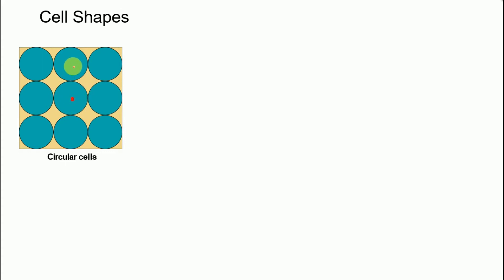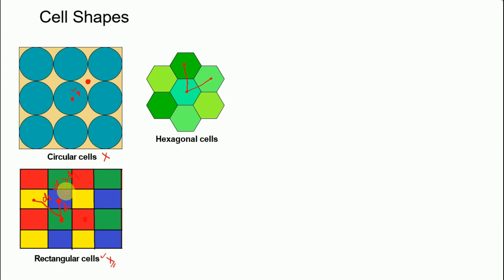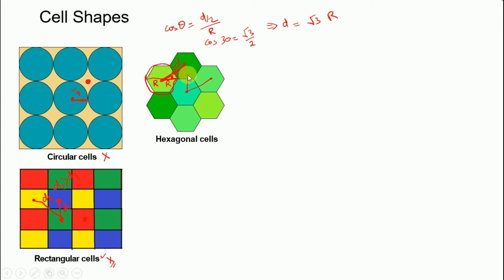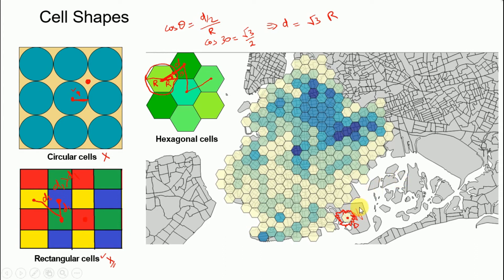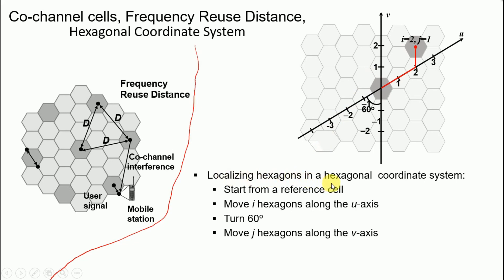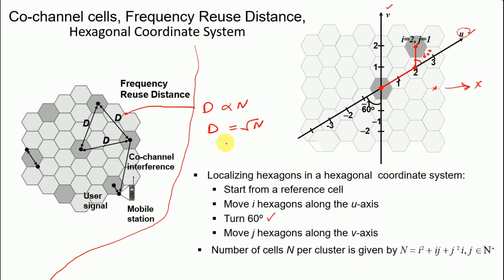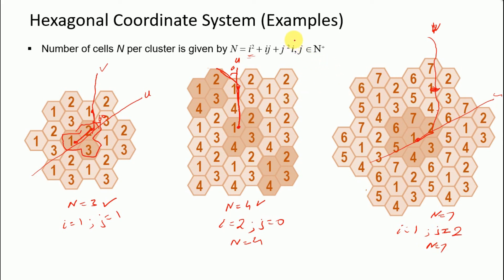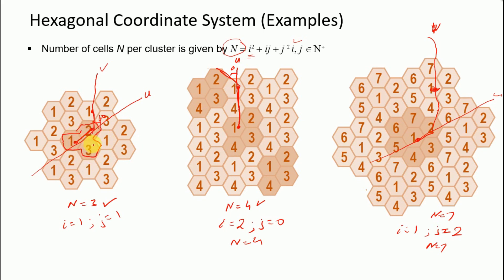Hexagonal Cell Geometry in Wireless Communication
Why do we use Hexagonal cells in modelling cellular networks, what is frequency reuse distance, and how many cells are in a cluster are the topics addressed in this video titled Hexagonal Cell Geometry in Wireless Communication.